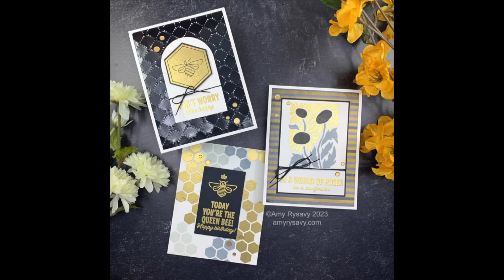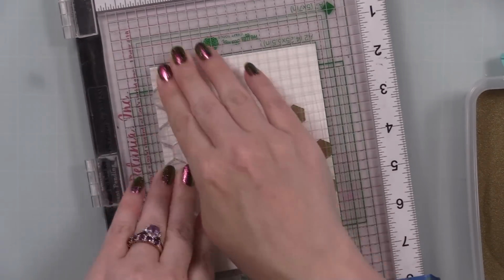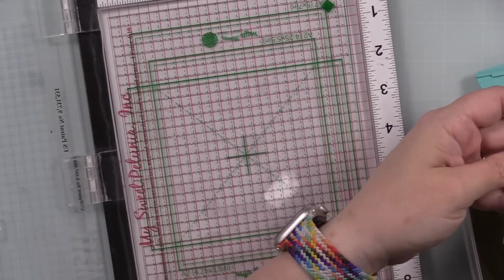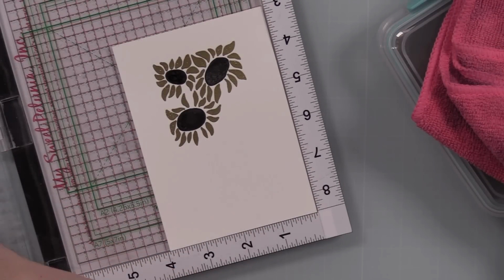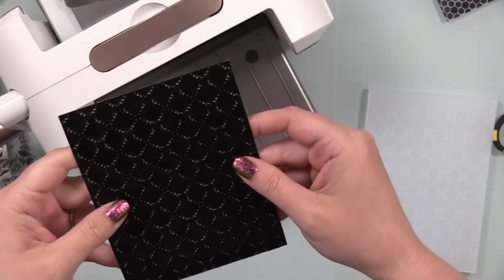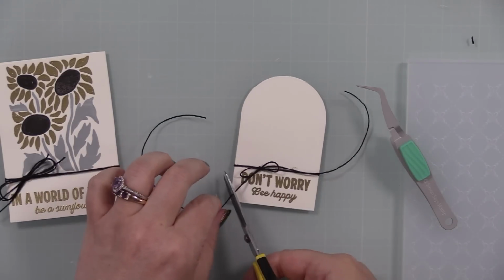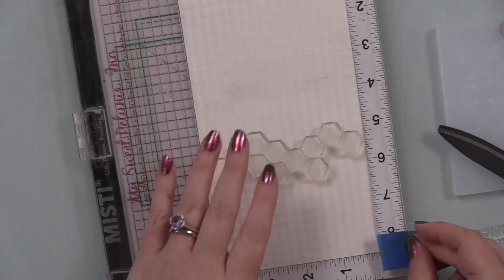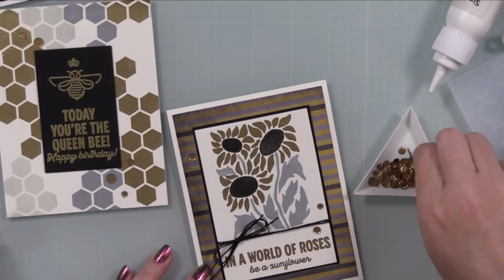Bee Happy Card Trio | Black, Gold & White Cards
• Simon Says Stamp Card Kit of the Month September 2023 Bee Happy

• Simon Says Stamp Card Kit of the Month 2023 Subscription! September Start Date

• Simon Says Stamp Bee Happy Wafer Dies - NOT IN THE KIT

• Echo Park Bee Happy 6 x 6 Paper Pad bh319023

• PRE-ORDER Waffle Flower 6.5 x 8.5 inch Grip Mat

• Pink and Main SCRUB IT CLEAN Stamp Cleaning Cloths

• PLATINUM SIX Die Cutting Machine with Universal Plate System